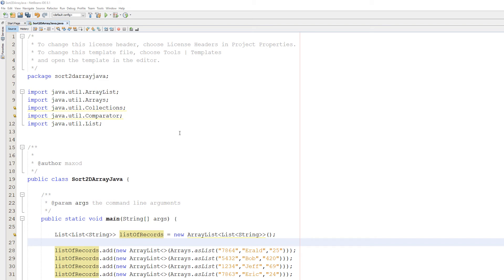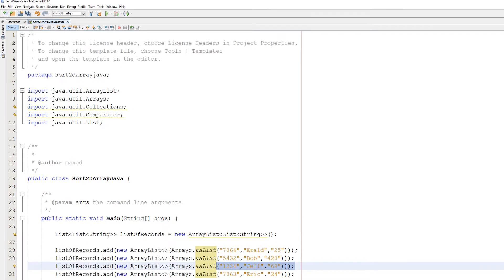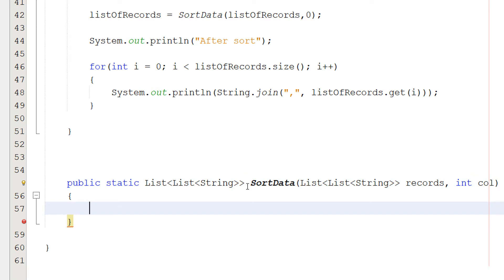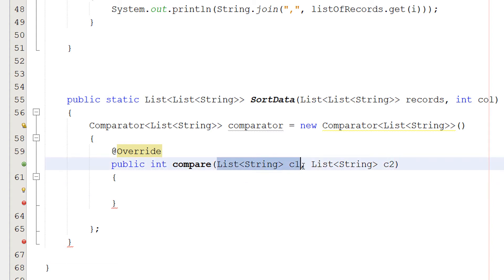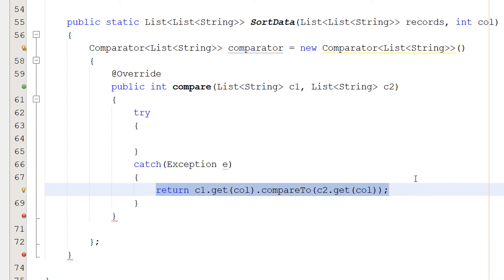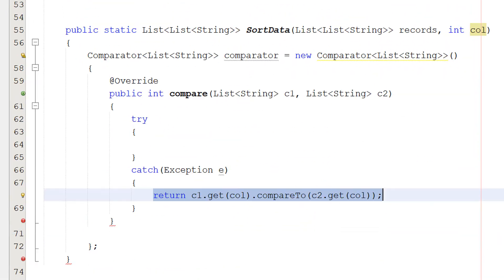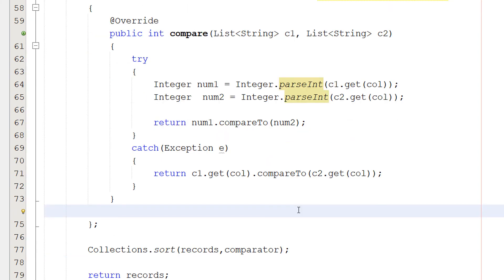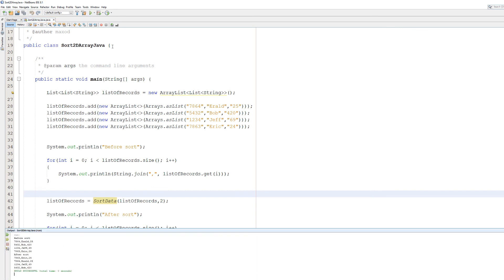Sorting a 2D String List By Column Using Java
Greetings, today we are sorting a 2D String List using Java. However, we are going to order the columns by the value of a specified field. This is great if you are storing some userdata using a 2D List and want to sort each user's data by name or age or whatever. We can sort columns in a 2D List using a comparator object. This class allows us to make comparisons tailored to our data structure. I hope this sorting a 2D String List by column in Java tutorial helps.